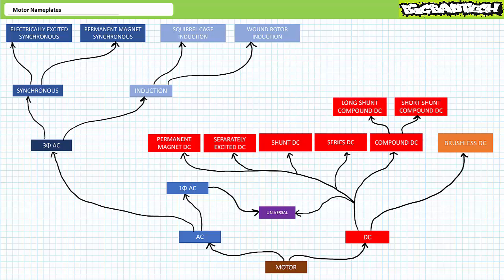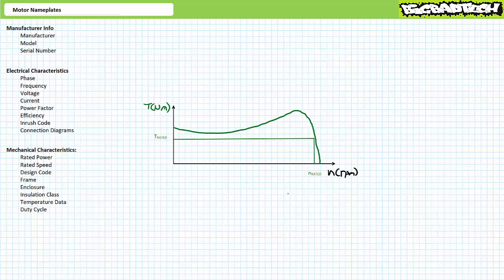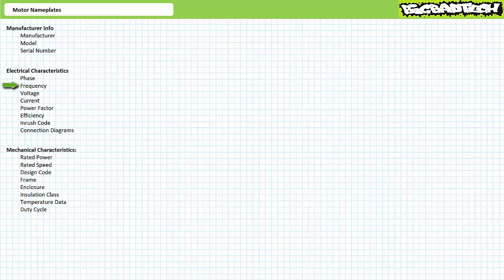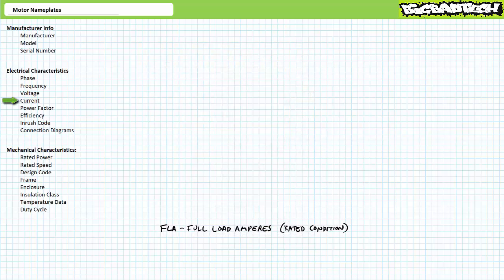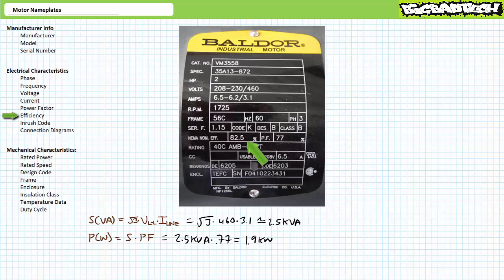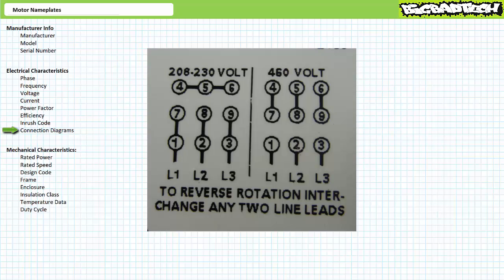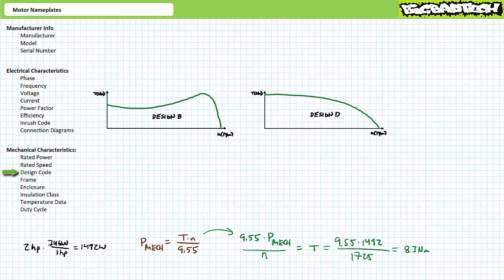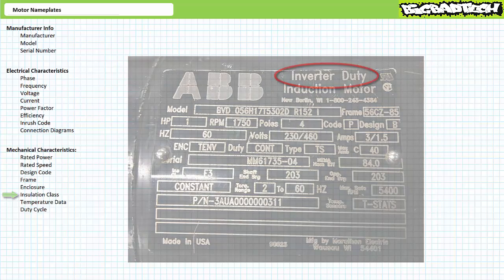Motor Nameplates (Full Lecture)